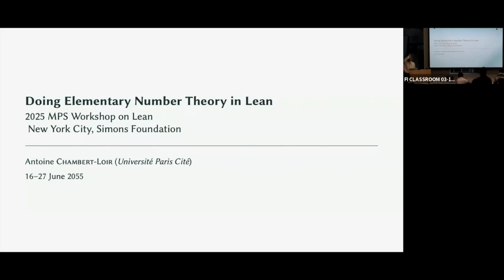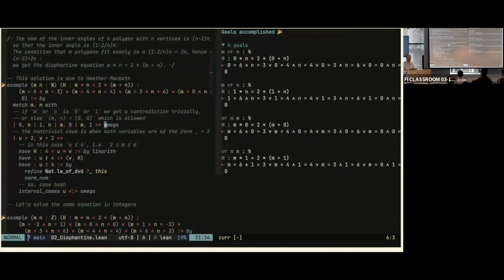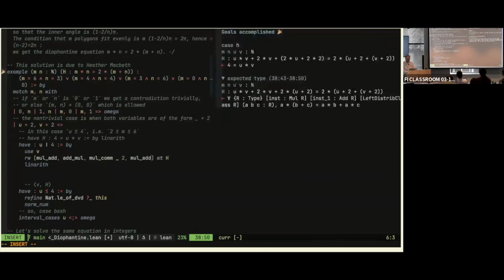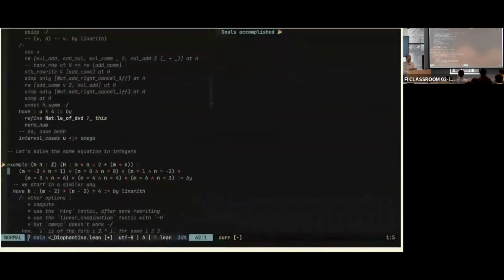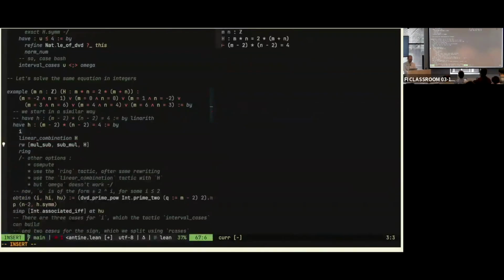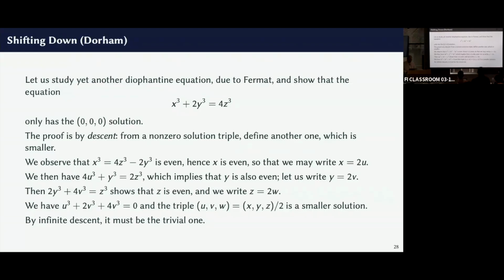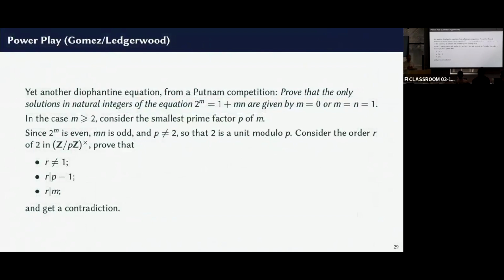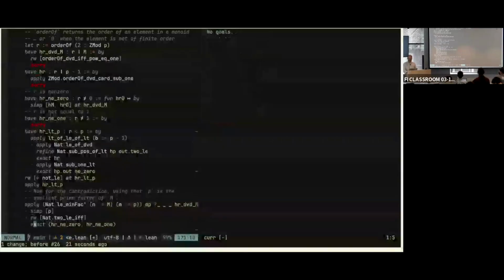ntoine Chambert Loir: Doing Elementary Number Theory in Lean, Talk 2 (June 18, 2025)